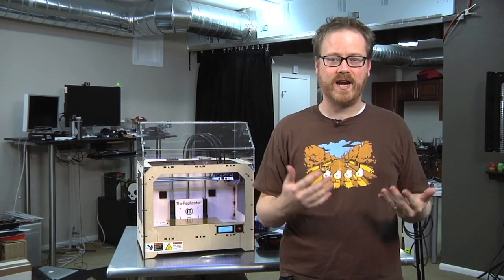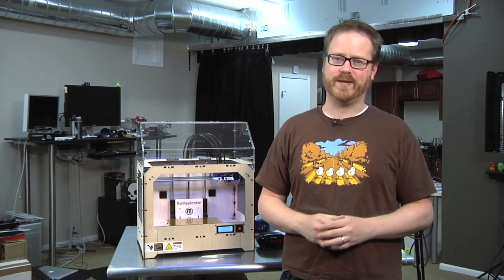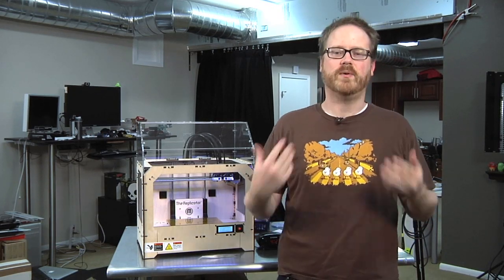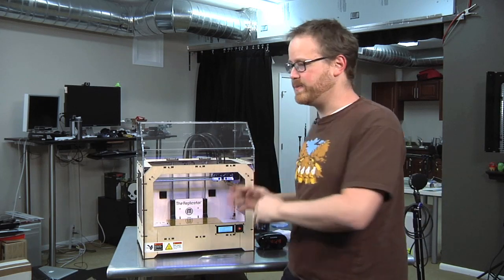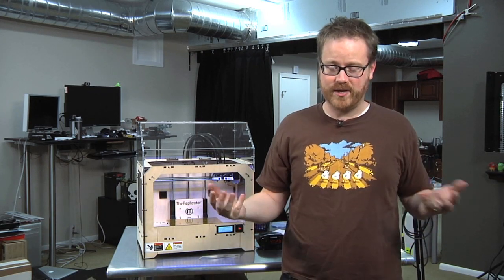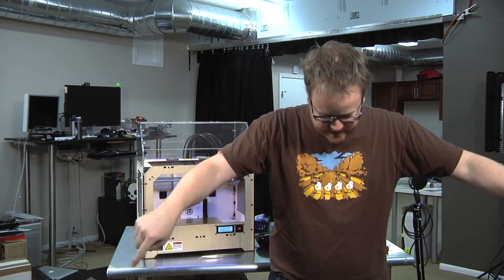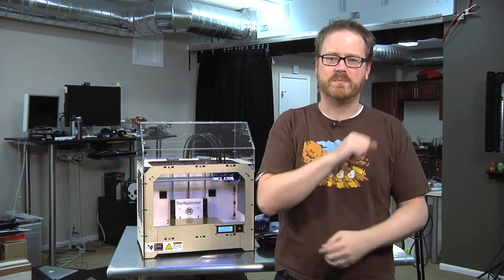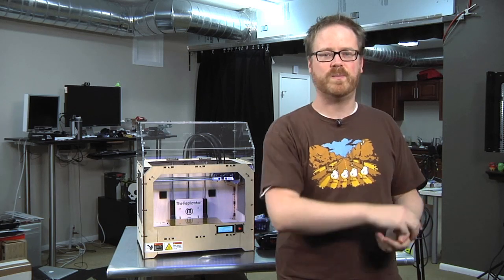MakerBot Mystery Build: They Call Me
This week's mystery build assembles into a pretty useful tool. It's more proof that the MakerBot can build objects that are more than just pretty things to look at. Post your best guess for what it's building in the comments below!